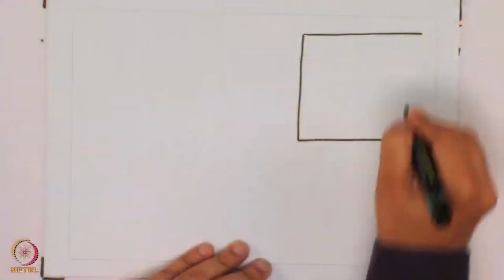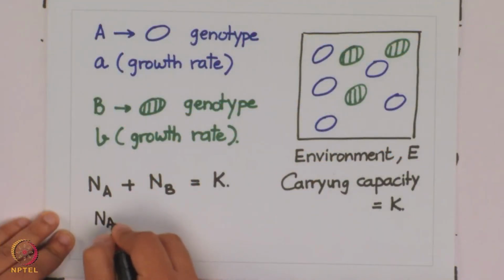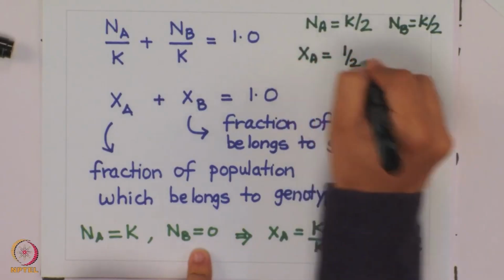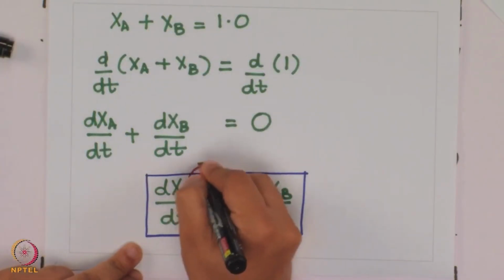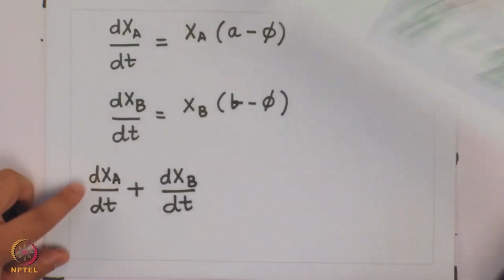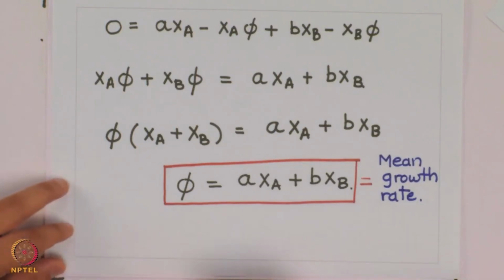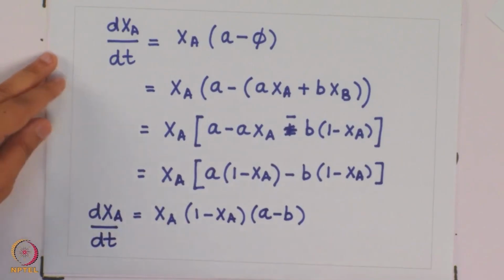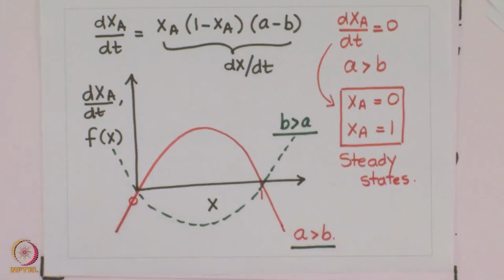Lecture 7 : Modelling Selection - 2 : Two species